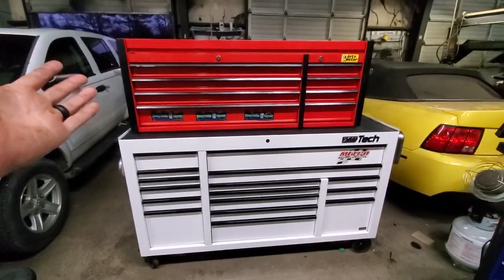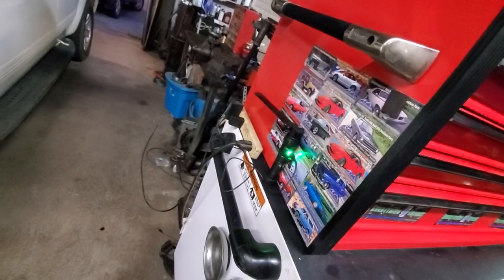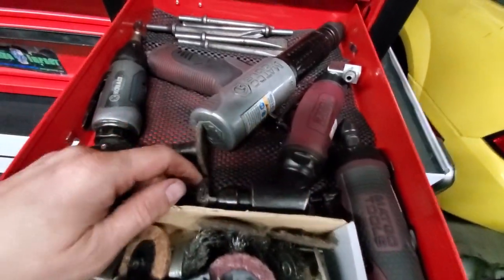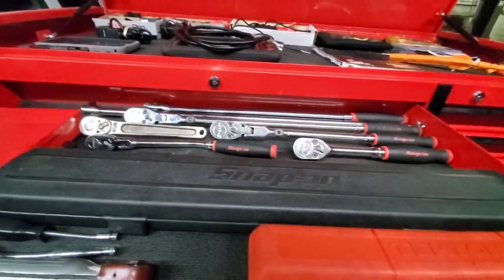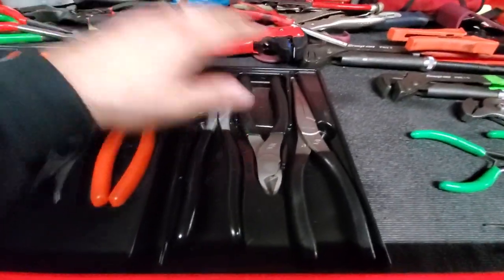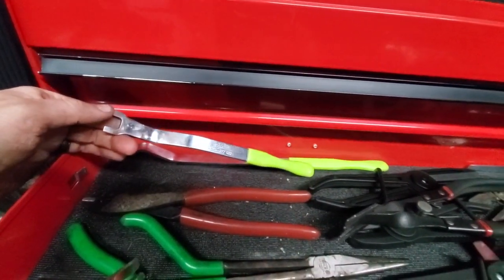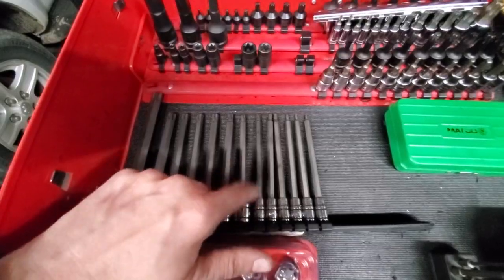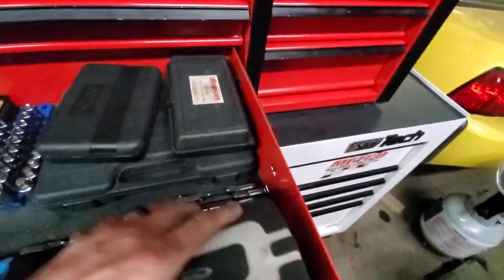Updated tool box tour!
Part 1 the top box